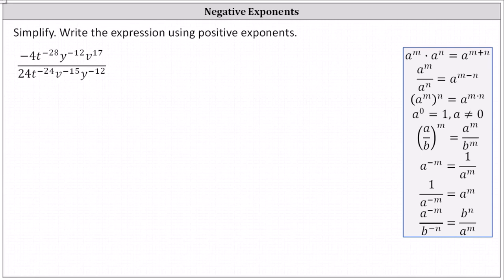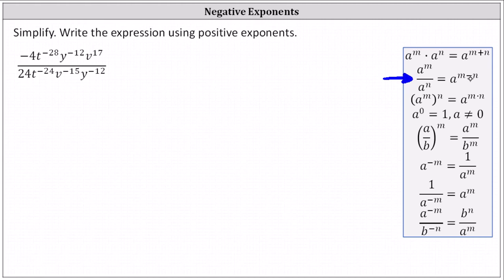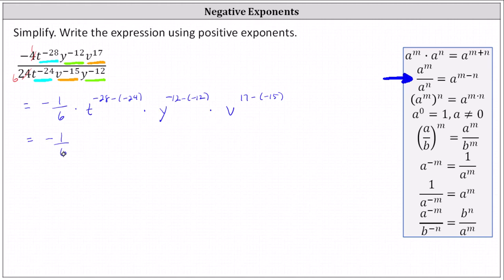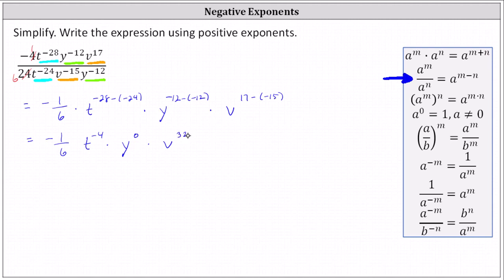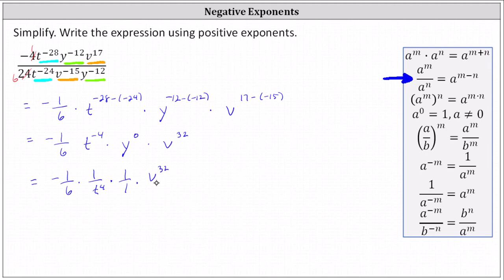Simplify a Quotient With Positive and Negative Exponents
This video explains how to simplify a quotient with positive and negative exponents.